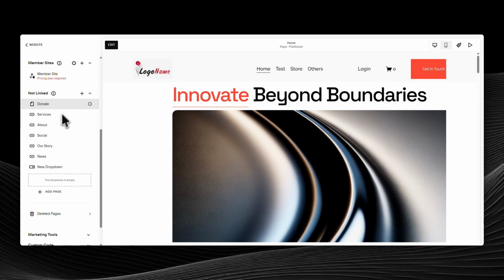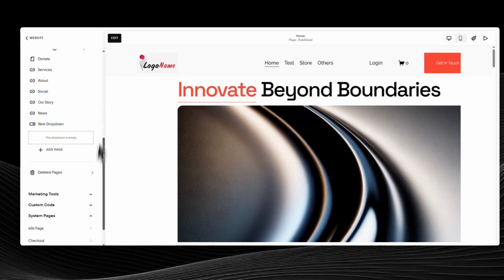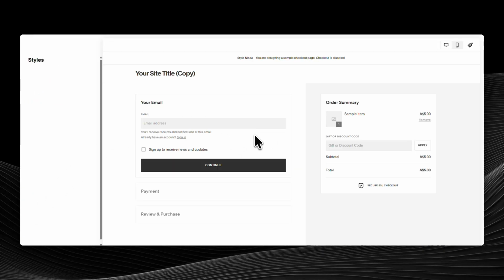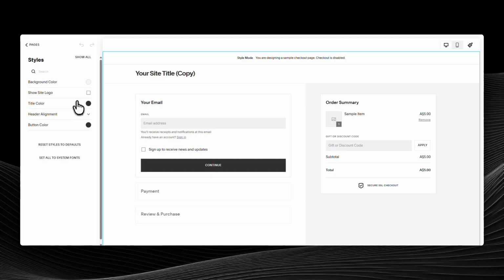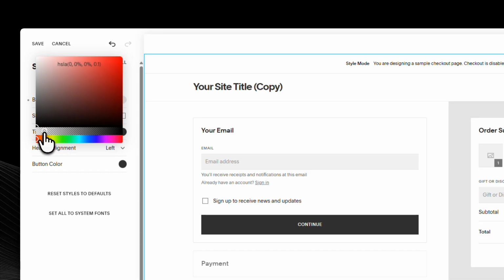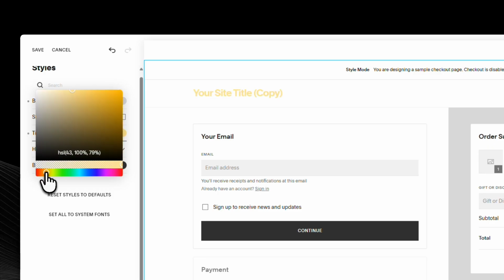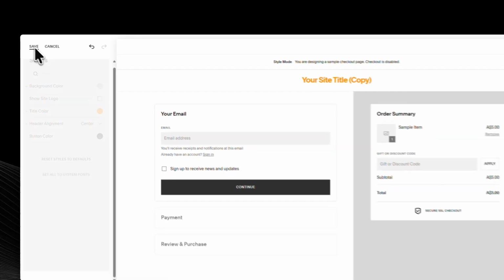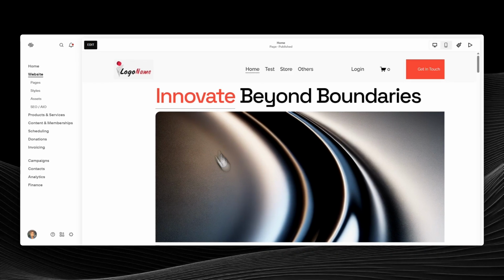How to Edit Checkout Page in Squarespace (Step-by-Step Guide)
Here’s how to edit your checkout page in Squarespace step by step.

In this quick tutorial, you’ll learn how to customize the checkout page in your Squarespace online store. This includes editing checkout settings, adding business information, customizing checkout fields, managing payment and shipping options, enabling policies, and improving the overall customer checkout experience.